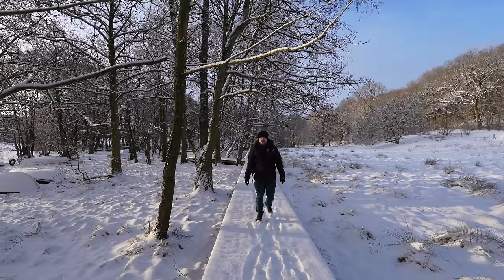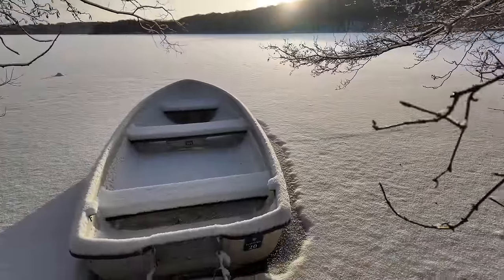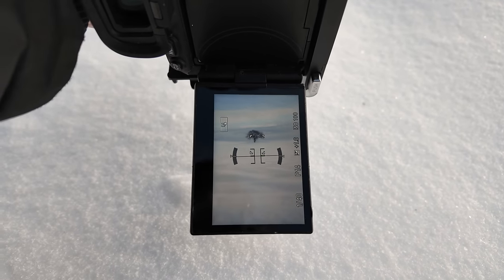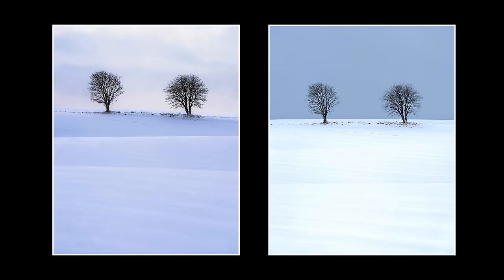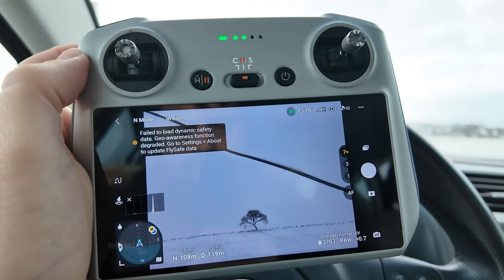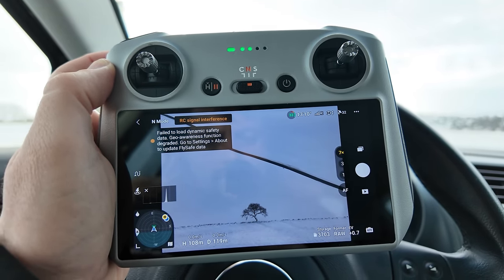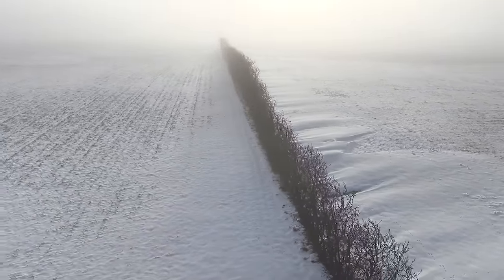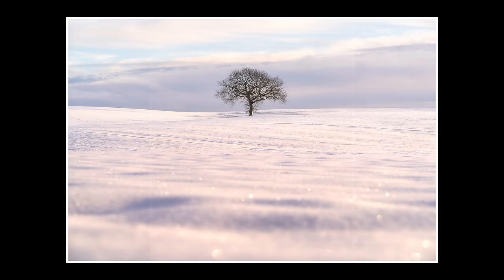Biggest Winter Photography Lessons!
There are many things to learn, even as a pro photographer, in this video, I cover 7 of the biggest take aways I did this winter while doing my landscape photography.

0:00 - Frozen boat
3:00 - Telephoto
5:49 - Minimalism
9:04 - The drone
9:58 - Editing winter scenes
11:09 - Blue skies
11:56 - It takes more than winter conditions

My Landscape Photography Gear:

My B&H shop with my gear (and recommended):

Sony a7R3:
L-bracket a7R3 (Smallrig):
Sony FE PZ 16-35mm f/4
Tamron 28-200 f/2.8-5.6
100-400 LENSES:
Sony 100-400 Lens Collar Shoe:
TRIPODS:
FILTERS:
- Amazon (remember to check filter threat size)
BEST LENS CLOTH! MagicFiber:

My Vlogging gear:
DJI Osmo Pocket 3 Creator Combo (newest version):